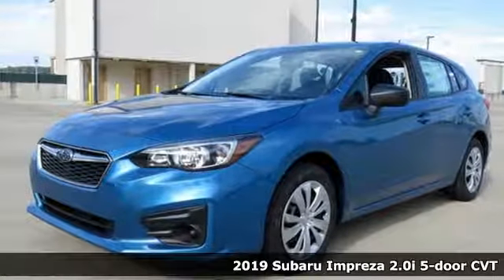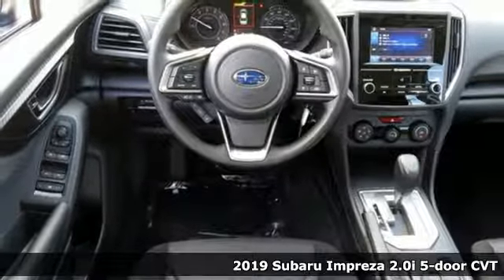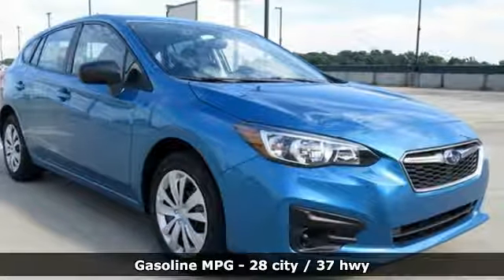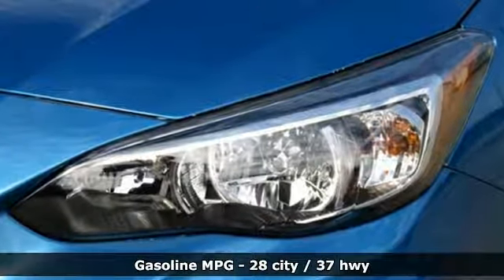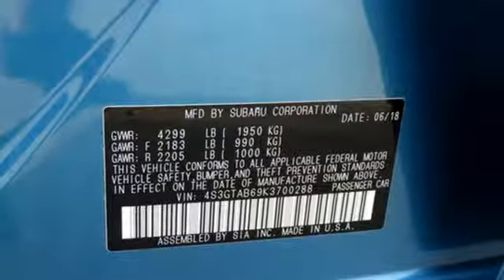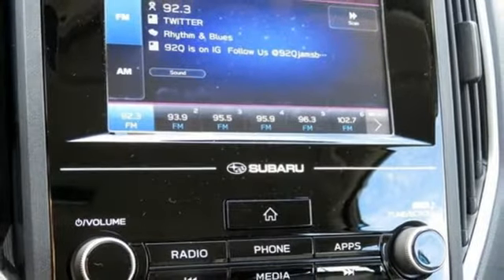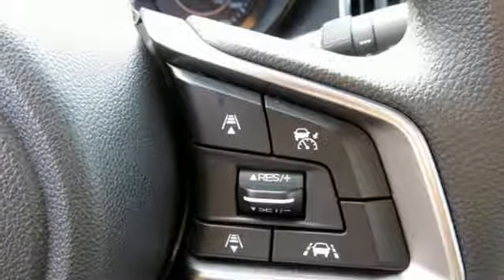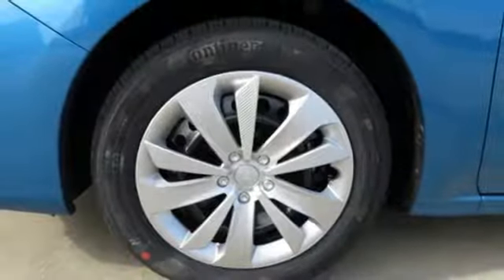New 2019 Subaru Impreza Baltimore, MD 5S900288 - SOLD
Year: 2019
Make: Subaru
Model: Impreza
Trim: 2.0i
Engine: 2.0L DOHC
Transmission: CVT Lineartronic
Color: Blue
Interior: Black
Stock #: 5S900288
VIN: 4S3GTAB69K3700288
EyeSight (EyeSight System), 16" Steel Wheels w/Full Covers, 4 Speakers, 4-Wheel Disc Brakes, ABS brakes, Air Conditioning, AM/FM radio, Auto-Dimming Mirror w/Compass & HomeLink, Brake assist, Bumpers: body-color, Cloth Upholstery, Driver door bin, Driver vanity mirror, Dual front impact airbags, Dual front side impact airbags, Electronic Stability Control, Emergency communication system, Exterior & Interior Auto Dimming HL Mirrors, Exterior Auto Dimming Mirror w/Approach Light, Exterior Parking Camera Rear, Four wheel independent suspension, Front anti-roll bar, Front Bucket Seats, Front Center Armrest, Front reading lights, Illuminated entry, Knee airbag, Low tire pressure warning, Map & Dome Lights LED Upgrade, Occupant sensing airbag, Outside temperature display, Overhead airbag, Overhead console, Panic alarm, Passenger door bin, Passenger vanity mirror, Power door mirrors, Power steering, Power windows, Radio data system, Radio: Subaru STARLINK 6.5" Multimedia System, Rear window defroster, Rear window wiper, Remote keyless entry, Security system, Speed control, Speed-sensing steering, Split folding rear seat, Spoiler, Steering wheel mounted audio controls, Tachometer, Telescoping steering wheel, Tilt steering wheel, Traction control, Trip computer, and Variably intermittent wipers. *Your additional costs are sales tax, tag and title fees for the state in which the vehicle will be registered, freight (see below for specific charges), any dealer-installed options (if applicable) and a $299 dealer processing fee (not required by law). Freight charges: $860 (BRZ, Impreza, Legacy, WRX); $915 (Crosstrek, Forester, Outback). Subaru Incentives cannot be combined with Subaru Special Rates or Special Leases. Prices are subject to change, and prior sales are excluded from these offers. While every reasonable effort is made to ensure the accuracy of this information, we are not responsible for any errors or omissions contained on these pages. Please verify any information in question with the dealer.

Address:
6624 A Baltimore National Pike